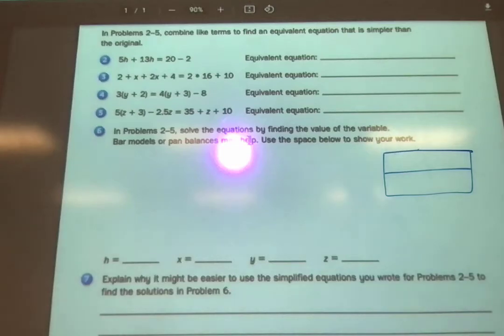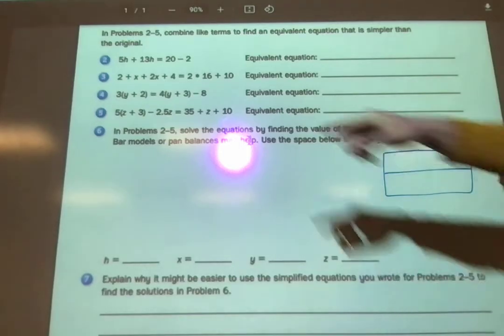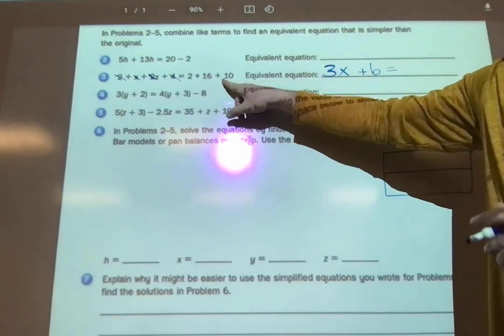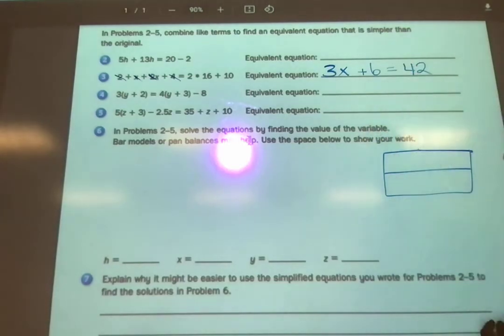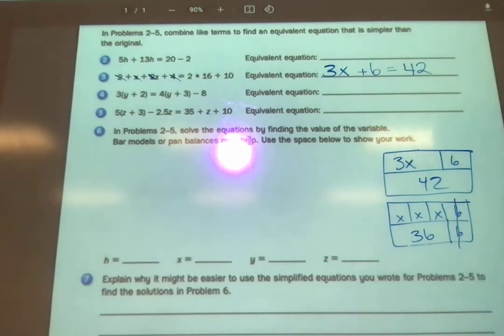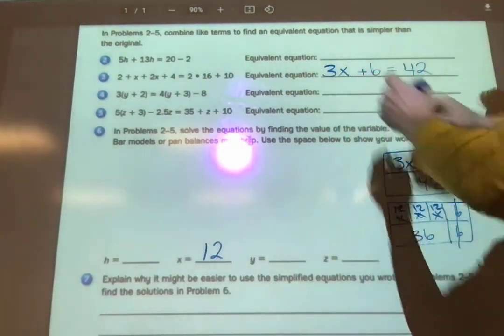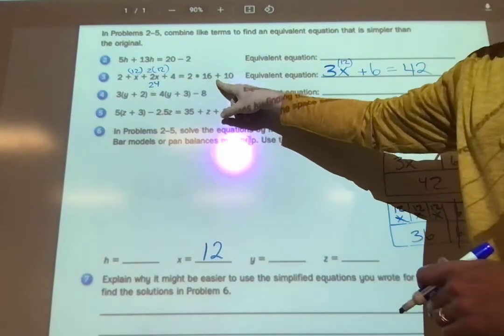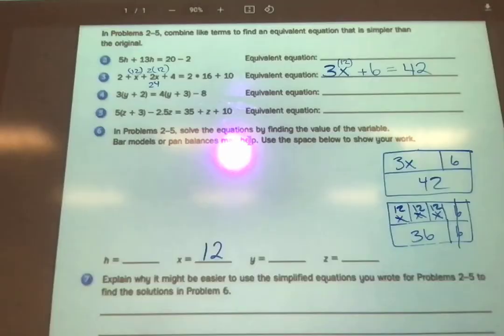Lesson 6-7 focus lesson